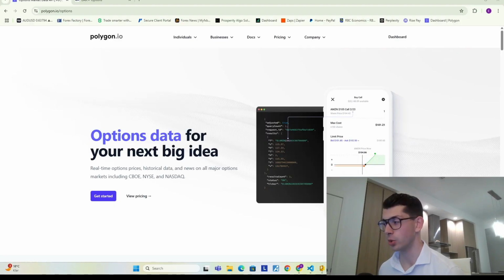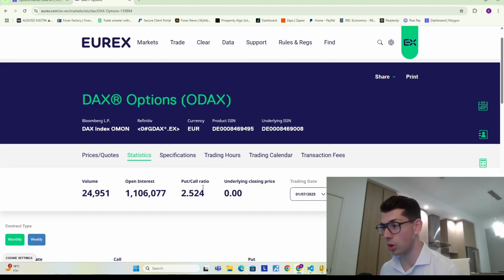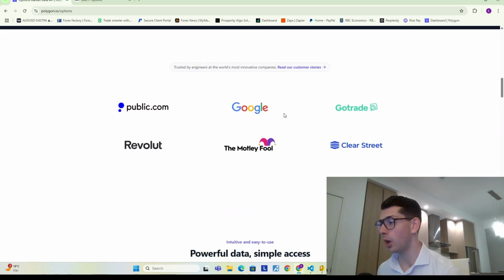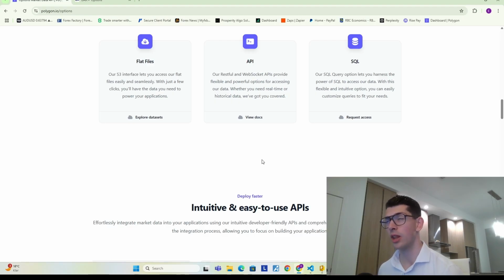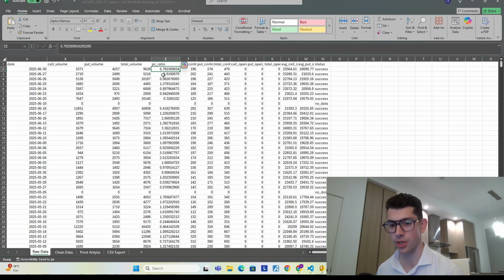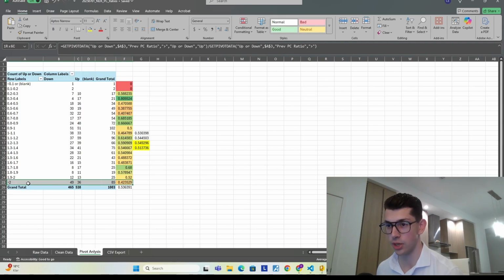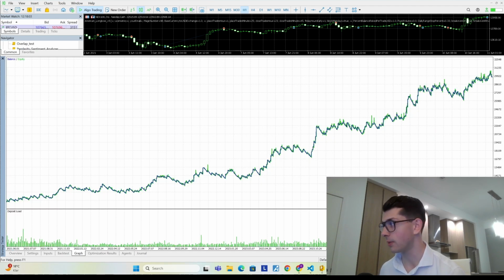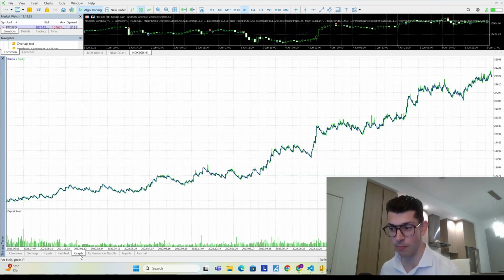We’re Building Forex EAs Using Real Options Flow Data – Here’s How